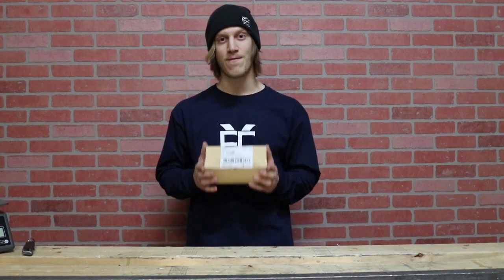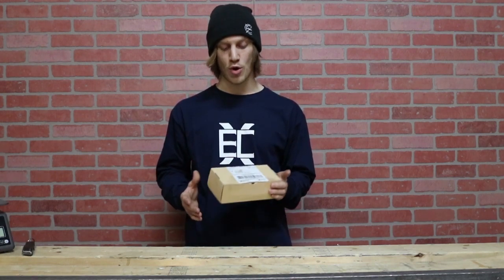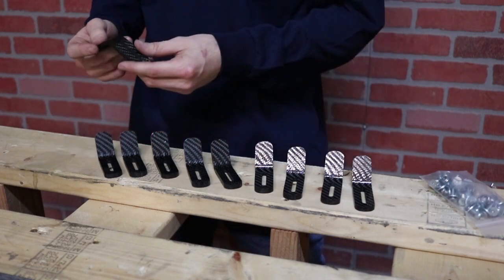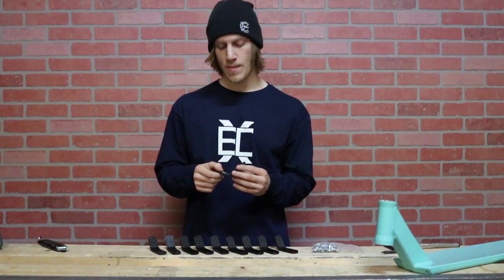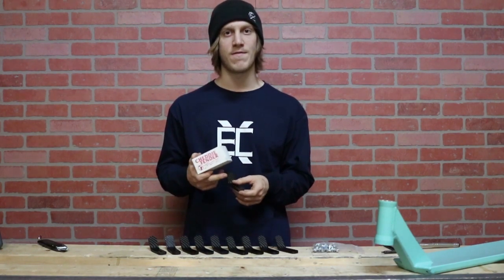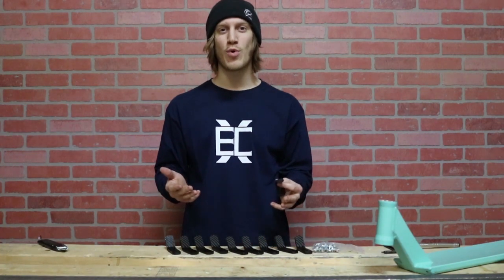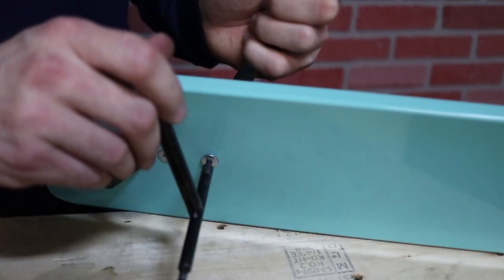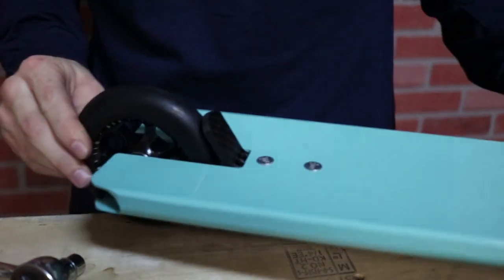Unboxing New Carbon Fiber Fenders- First Look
Hey Guys, Michael Pytel Here!

In this video I do an unboxing to get my first look at the relatively new BK fenders. These are a really cool full carbon fiber scooter fender made by the legend Brandon Kilbury.

Check out the video to see what they're all about,
pick one up at ShopECX.com